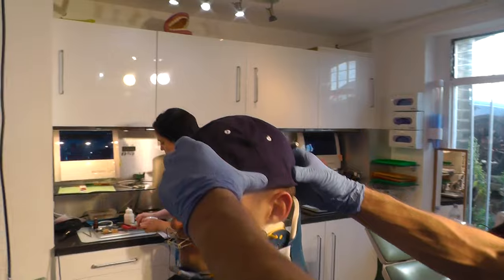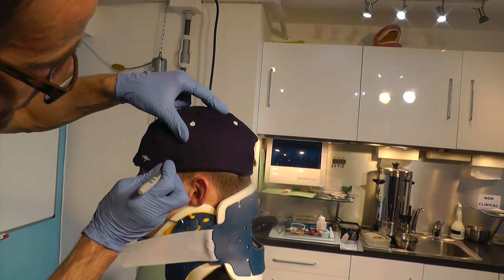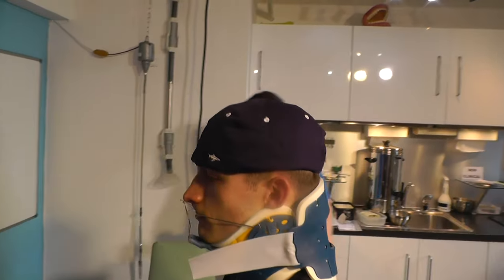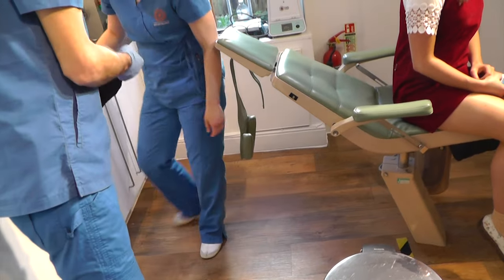MewVector 2 Forward Pull Head Gear By Dr Mike Mew. Part 3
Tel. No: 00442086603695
Address: 16A Pampisford Road
Purley
Greater London
United Kingdom
CR8 2NE